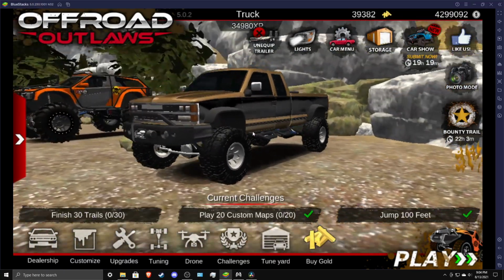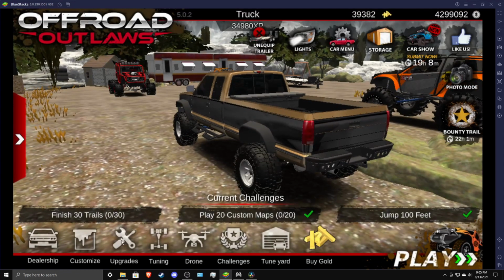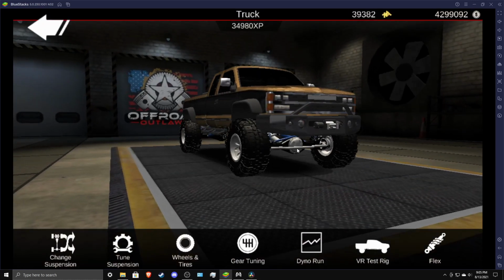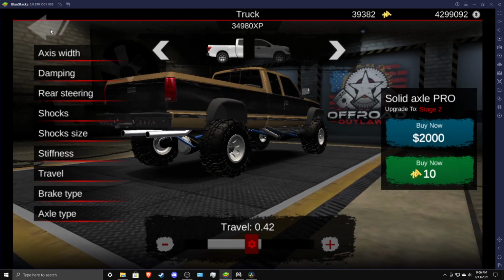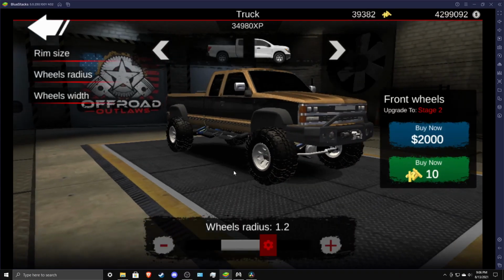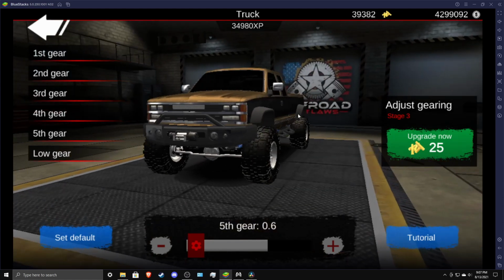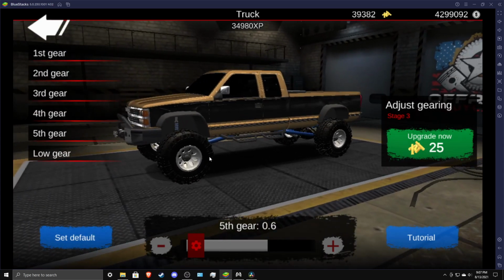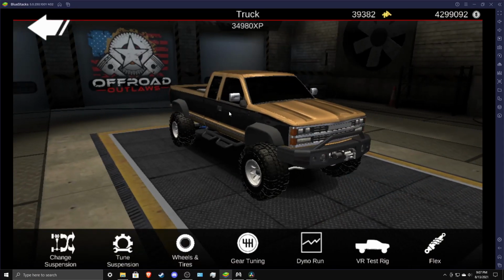Black & Tan Chevy tune update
Tune update for my work truck